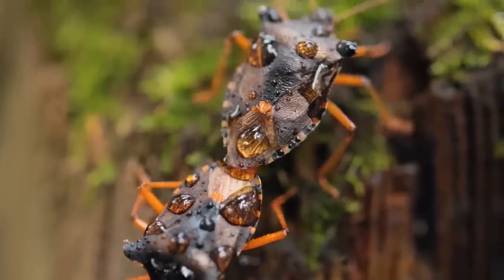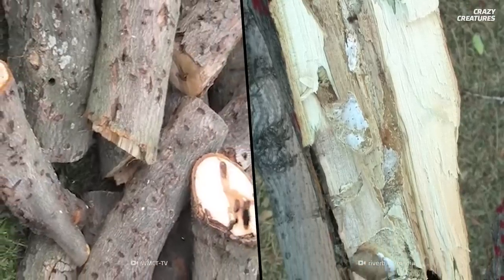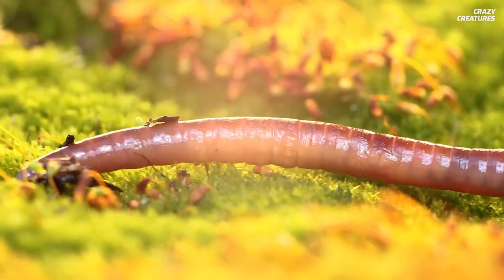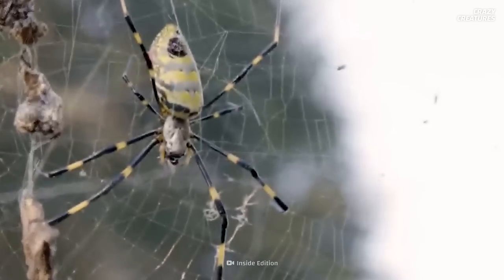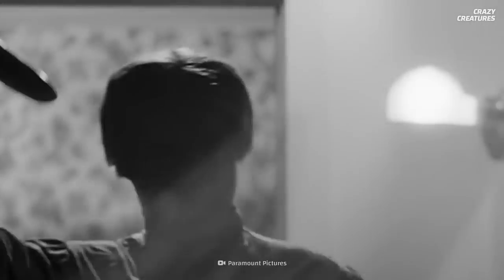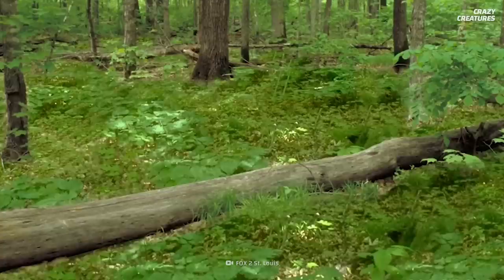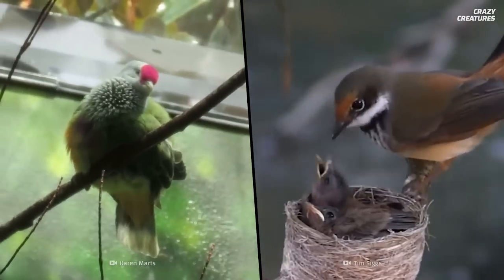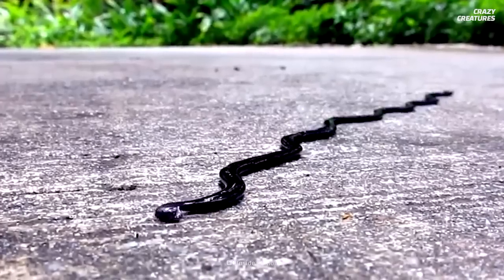Spider Island: This Invasive Species Took Over Guam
One species took over the whole island of Guam. These animal species will invade your space and not be kind about it. So what makes species spread so much they're considered invasive? And how would you exterminate these pests before it's too late?

00:00 Spider Island
00:35 6. Asian longhorn beetle
01:21 5. Hammerhead worm
02:09 4. Joro spider
02:56 3. Giant hornets
03:46 2. Jumping worms
04:29 1. Brown tree snake